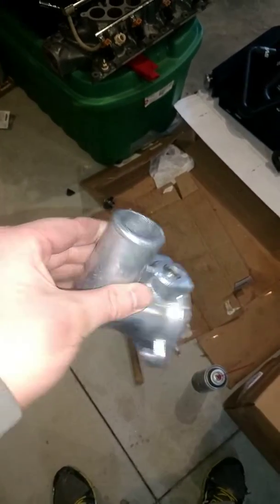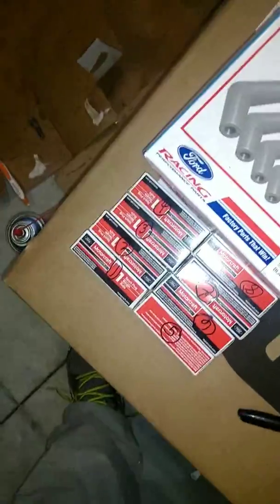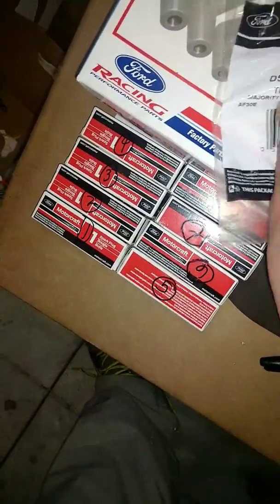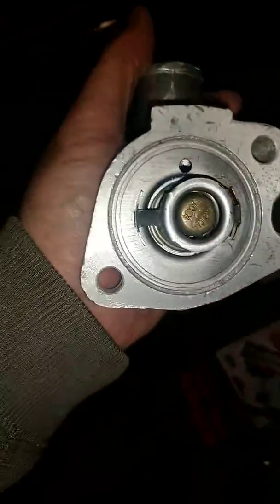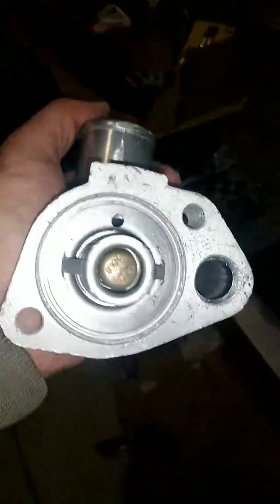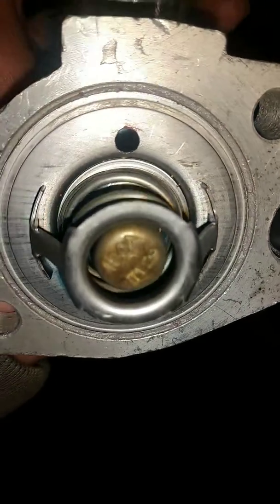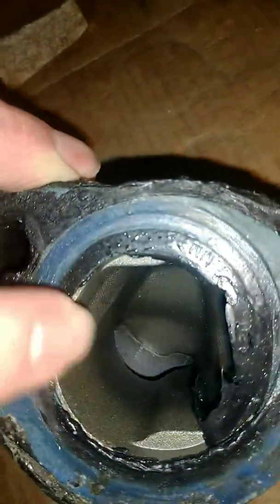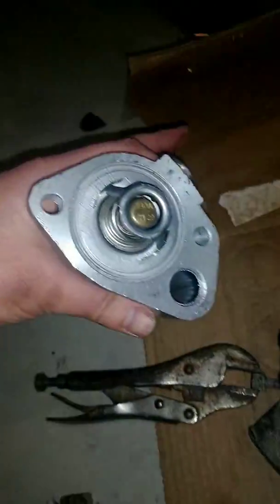Foxbody Thermostat Housing issue solved/RTV